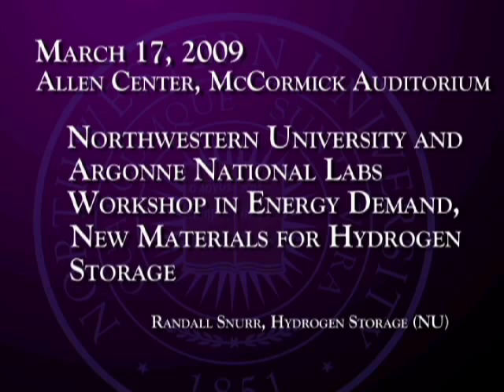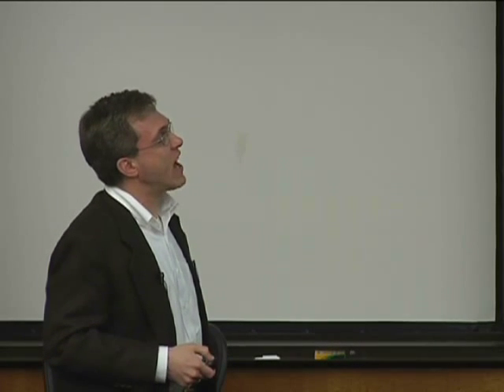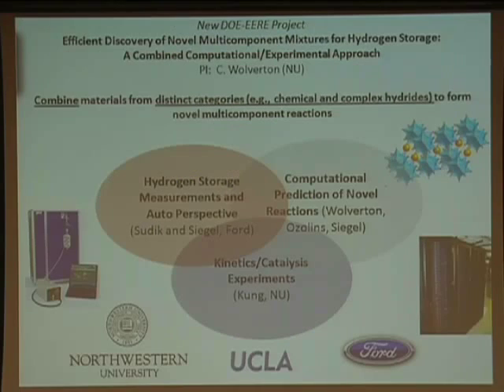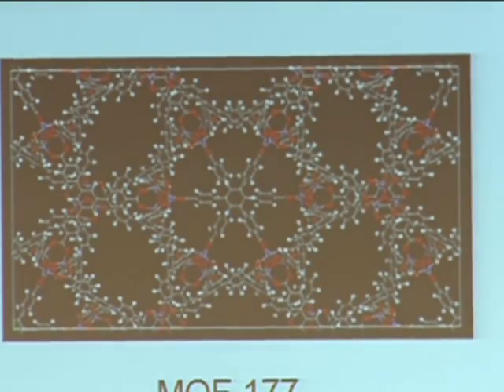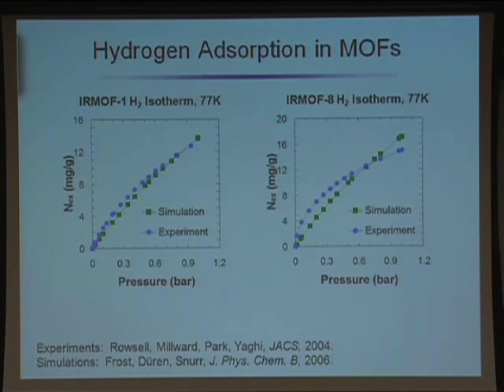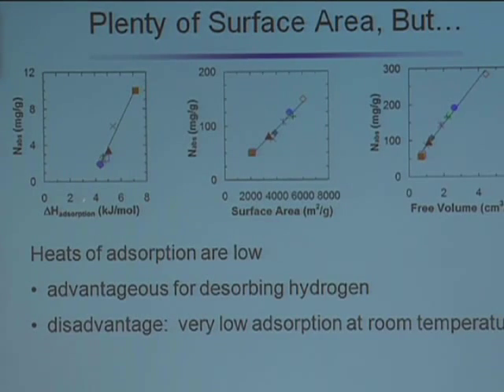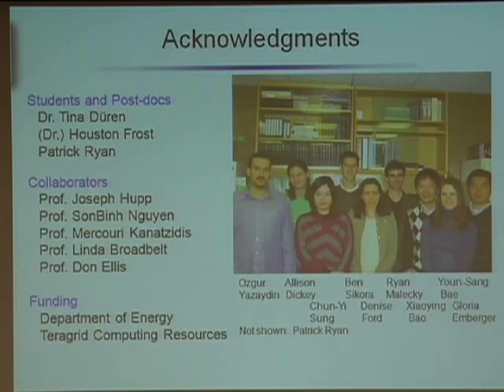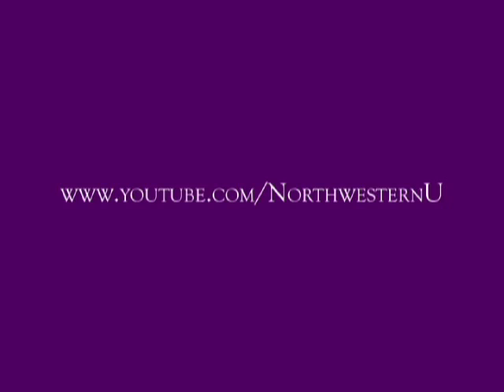New Materials for Hydrogen Storage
Northwestern University (NU) and Argonne National Labs (ANL) present a Workshop in Energy Demand. Taped on March 17, 2009. Presentation "New Materials for Hydrogen Storage" by Randall Snurr (NU). ____